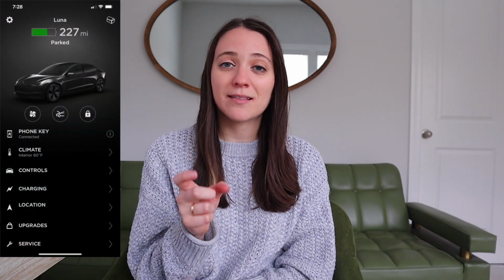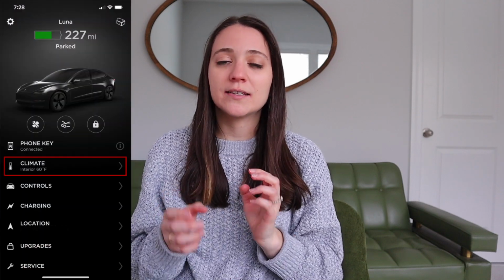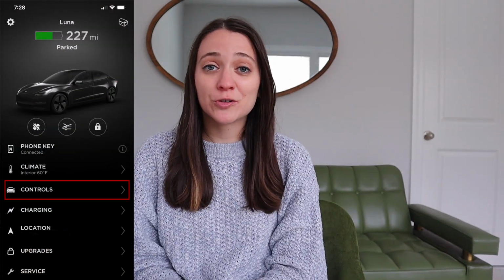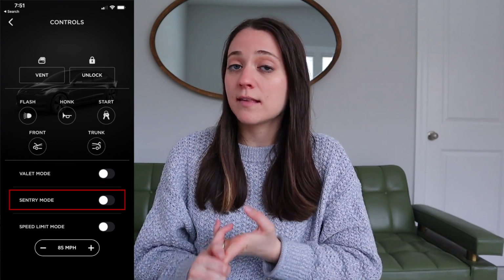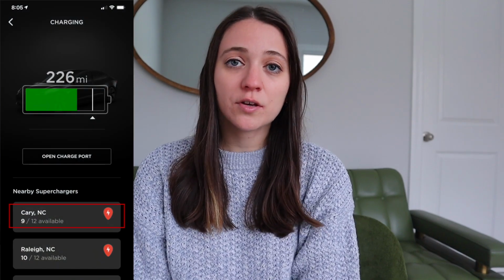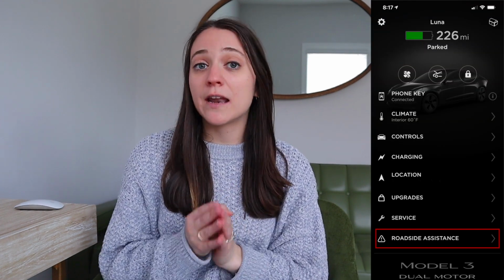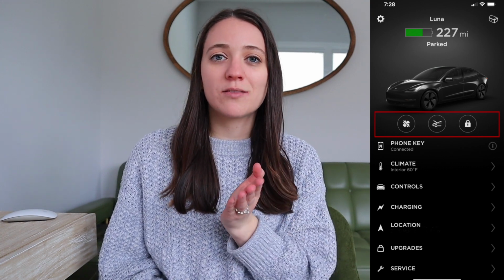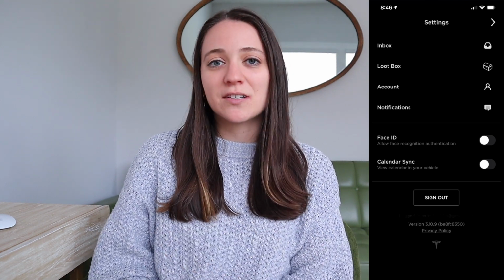TESLA APP FEATURES (FULL Walkthrough 2021 Tesla Model 3)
This video is a full walkthrough of the Tesla app features and how it directly connects to my 2021 Tesla Model 3. This Tesla app tutorial includes what each button does and how that interacts with your car. The Tesla mobile app connects directly to your car and can also be used as your car key. This video will go in depth on how to use the Tesla app. Hope you enjoy!

***TESLA MODEL 3 ACCESSORIES***

Floor Mats

Center Console

Screen Glass

Dog Carseat

iPhone 12 Pro Max MagSafe Case

Apple MagSafe Wallet

Trunk Organizer

Tesla Custom Cut Decals

***CAMERA EQUIPTMENT***

Canon EOS M50

Rode Go Lavalier Mic

Extra Canon EOS M50 Batteries

SanDisk Extreme Pro Memory Card